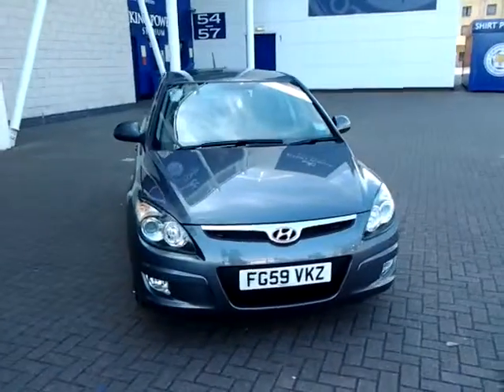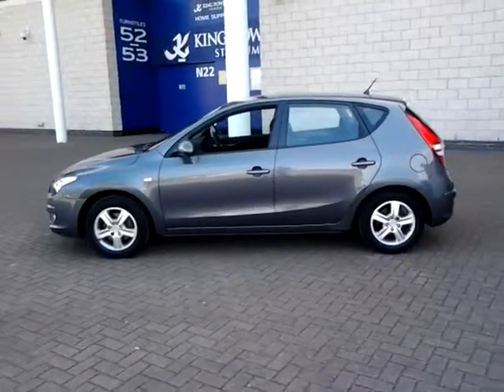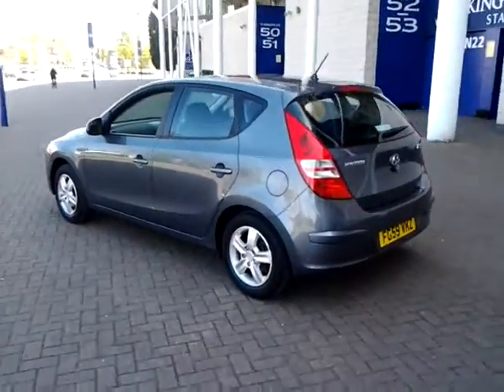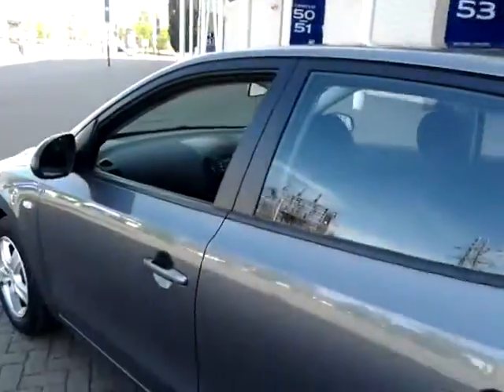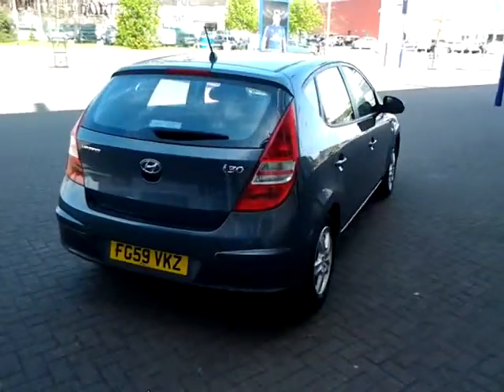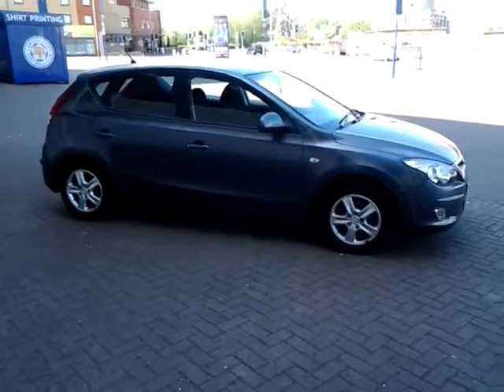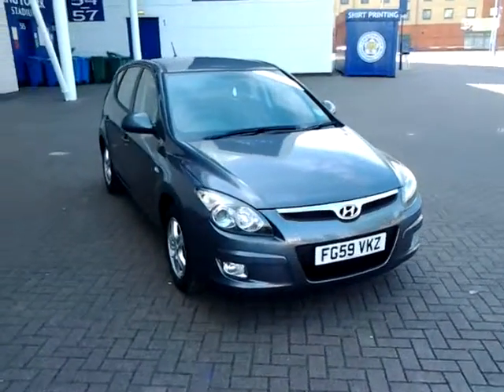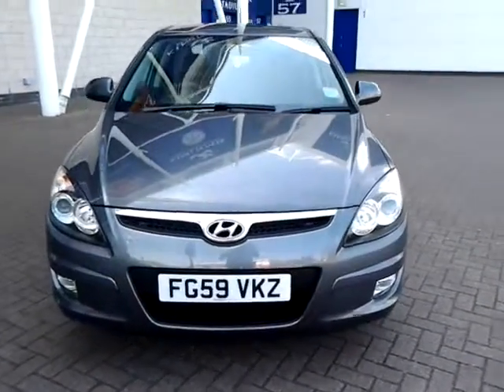USED HYUNDAI I30 1.4 COMFORT FG59VKZ £5990 STURGESS HYUNDAI